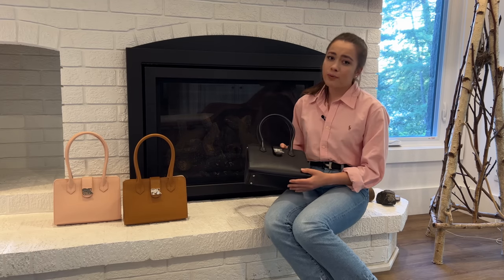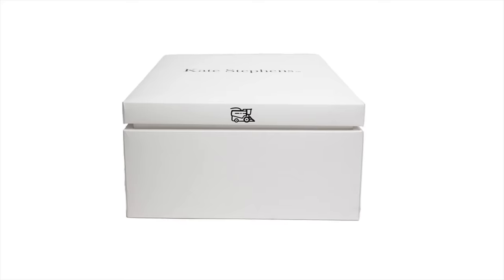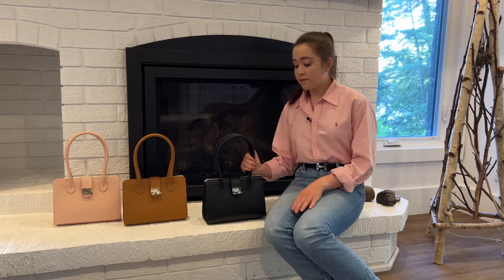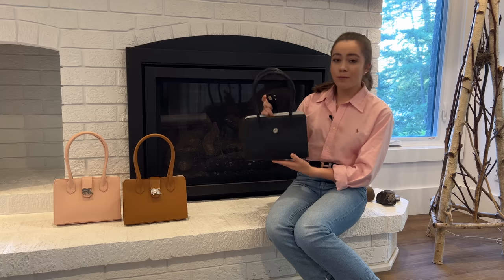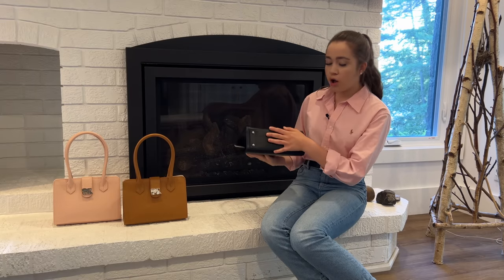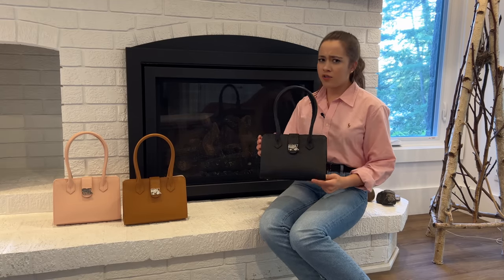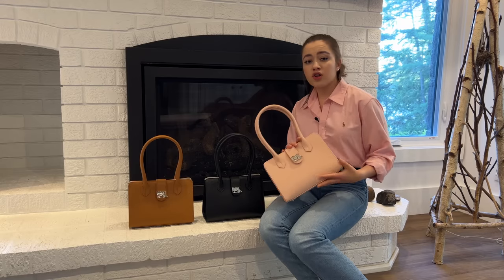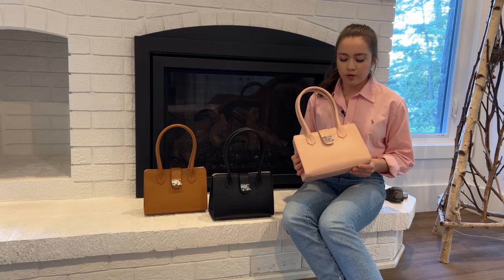Kate Stephens Launches Exquisite Handbag - Farm to Fashion 2022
In today's video, I am very excited to talk about the advanced contemporary handbag line I started designing when I was 15 years old.  I am very pleased to be able to offer it to you. It is my goal to support our local economy and my handbags are handcrafted by artisans in New York City.  The packaging is made in North America and is sustainable.  I hope to bridge the gap between consumers and farmers and show how natural fashion products start on a farm.  It is very important to support local farmers and workers. Dreams can become reality with persistence and dedication!!

My Story…
Hello. My name is Kate Stephens, and I am a 17-year-old 4th-generation Montana farmer. My family has been farming wheat in north-central Montana since my great grandfather immigrated from Denmark in 1912 and homesteaded our land. My family has been teaching me about farming since I was two years old. I run one of the combines on the farm at harvest. I believe that it is important for everyone to know where their food comes from and the families who produce it. I love our farm, and I hope that my Farm to Fashion designs can help educate people about where their food and natural fashion products come from. That is how Kate Stephens' Farm to Fashion designs became a reality. I hope you love my products as much as I do because this is an extension of our farm and the grains we have been growing to feed other families for over one hundred years.

Kate's Ag LLC
Postal/Mailing Address: